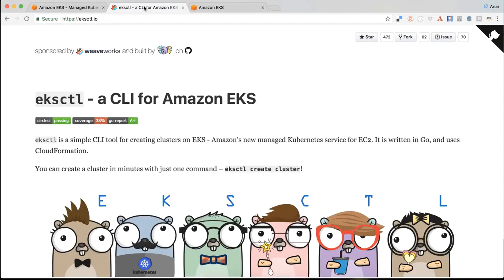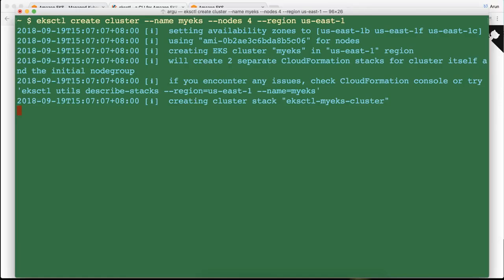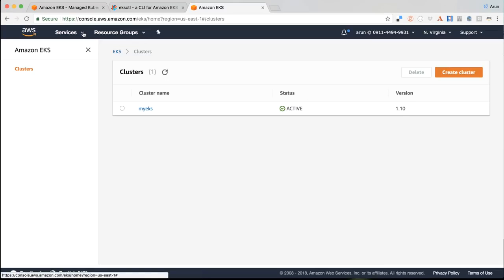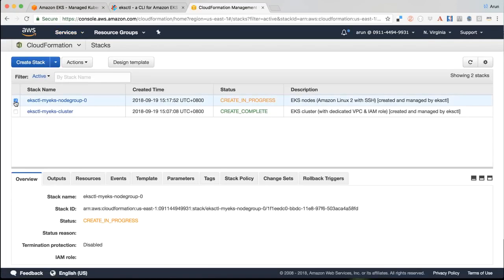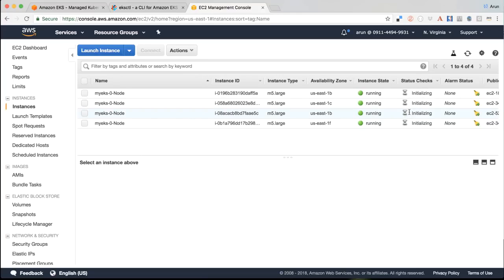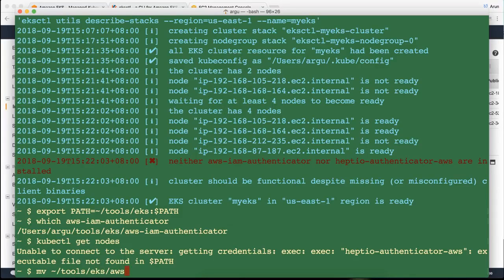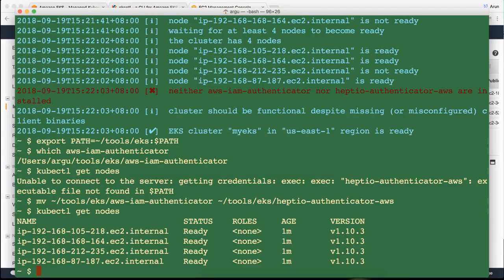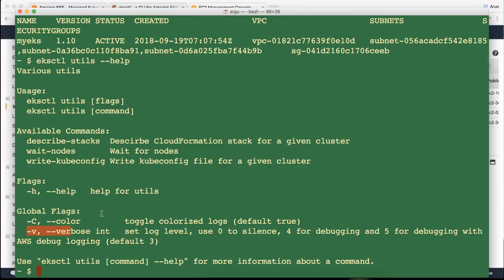K8S Eksctl Tutorial | Creating and setting up AWS EKS and Create EKS Clusters using Eksctl CLI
Get started with AWS EKS and Learn about eksctl CLI.